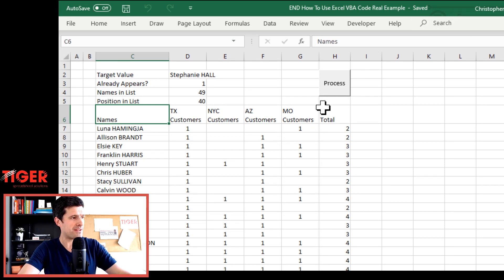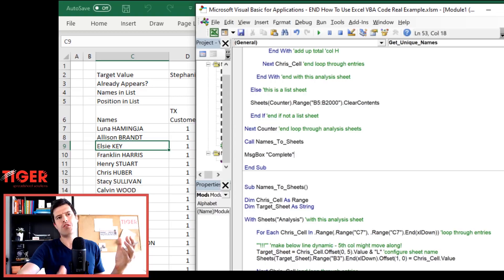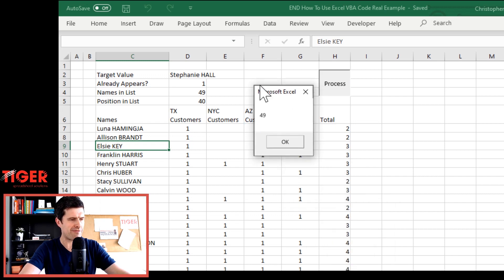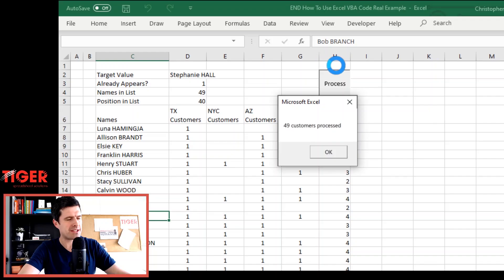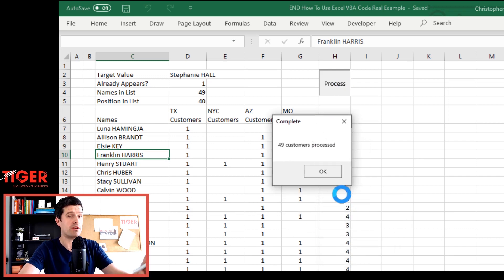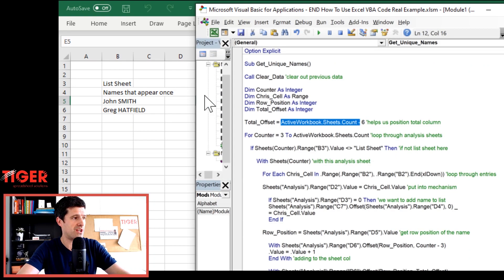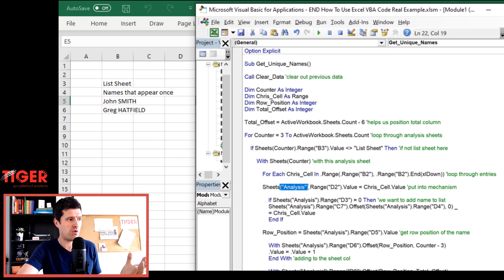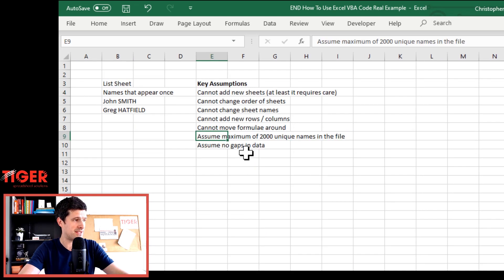How To Use Excel VBA Code Real Example P12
How can we use Excel VBA code to speed up manual work in Excel?  In this series we explore an example Excel VBA project sent in by Eric, a viewer of the channel.  We aim to build an Excel VBA application to move data around a file at the 'click-of-a-button', saving hours of frustrating manual work.  The application should be flexible and scaleable enough to handle changes in business circumstances - a challenge indeed!  Let's get into it...

How to be a better Excel consultant?  People ask me this question all the time!  The obvious answer is ‘improve your Excel skills’, but this answer is not, in fact, the best – at least in my view.  If you really want to boost the impact of your Excel consultancy, concentrate not on technical stuff but more on the soft skills that wrap around your coding and make it relevant to the real world.  One of these soft skills is client communication.  Client communication is particularly important at the end of the project to ensure a smooth handover and guarantee that the customer can get value out of the application.

We explore two ways in which you can communicate better with your client in this video.  First, how to build client confidence in the code we have implemented in this project?  Macros can be powerful but users, particularly inexperienced ones, can find them troublesome; when does the macro finish, for example?  Let’s make this crystal (Christal?) clear for the user by flashing up a message to tell them the routine is finished.  Let’s also use a dynamic mechanism to tell the user how much data has been processed.  There, we have probably multiplied the real-world impact of this macro by communicating effectively and putting client needs front and centre – cool!

What else do we have to think about before handover to the client?  It’s sensible to note the assumptions you have made during development and to be transparent about the weaknesses of the file.  Customers can be amenable to some limitations if it makes the coding easier; most customers are impressed by the power of the coding and are prepared to make sacrifices elsewhere in return.  So, ask yourself the question, do you need maximum flexibility?  More and more coding may not create more and more value; it’s more likely to be a case of diminishing returns.

In the video, we look at how to interrogate code, identifying weaknesses and noting assumptions.  This is where neat-and-tidy code that is well-annotated really helps (we told you it would!)  I recommend actually listing the limitations and assumptions in the file to remind you to discuss them with the client.  This should build confidence in the implementation (and in you as a person), and avoid annoying bugs and crashes later on.
This brings us to the end of the VBA real-world example series.  I have done my best to communicate the approach that I use in my projects to create value for real people, in the real world!  I would love to hear your impressions of the series.  Also, let me know in the YouTube channel comments what else you would like to see on this channel.